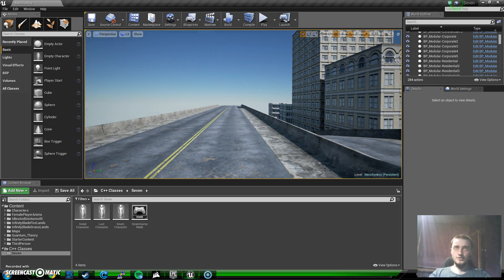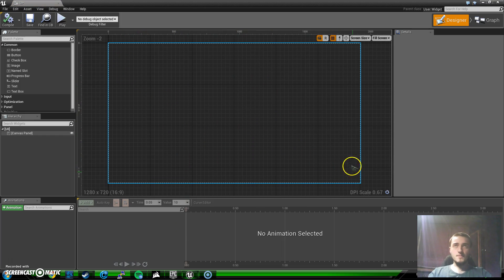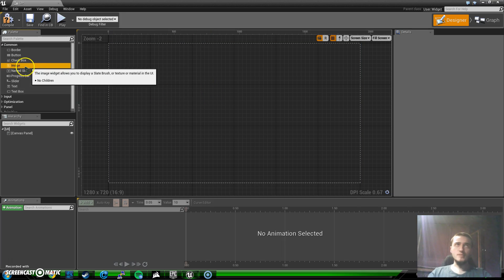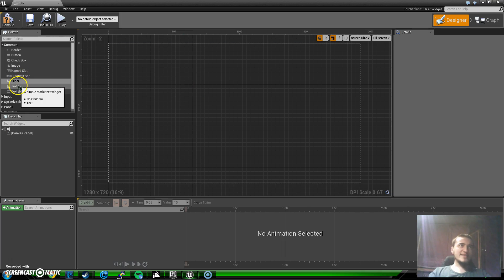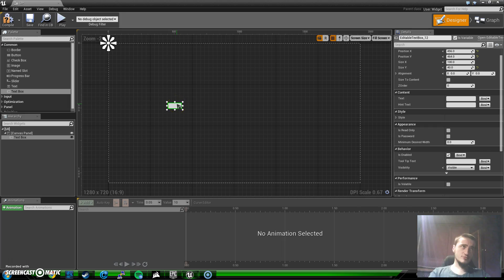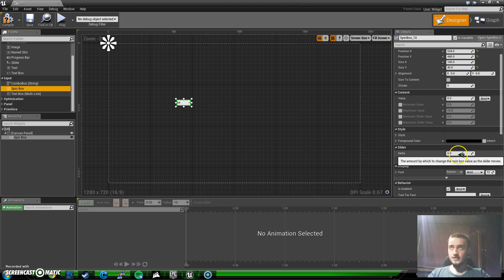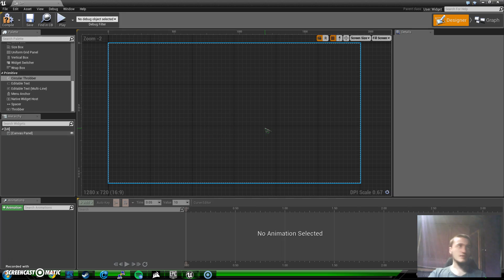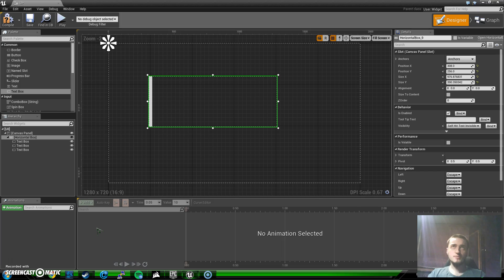Unreal Engine C++ Game Development Series - Episode 19 (Widgets 1)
Nineteenth episode of the Unreal Engine Programming Series. The Widget series give small details about how to use widgets on a basic level. These widgets will be used to display inventory items.